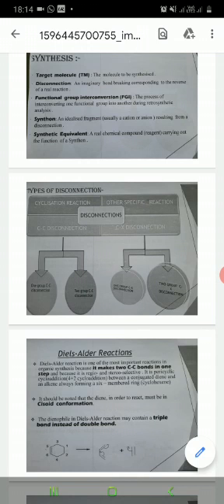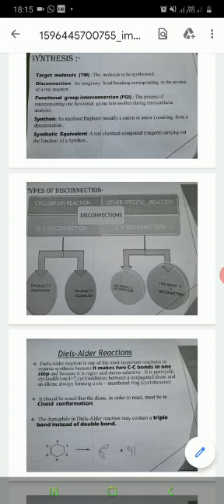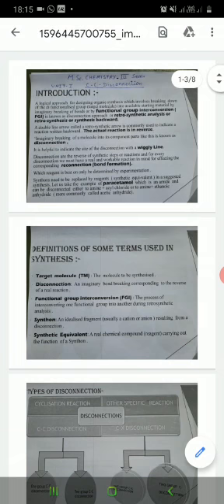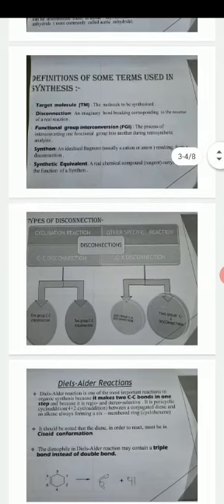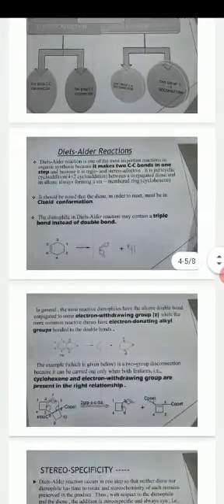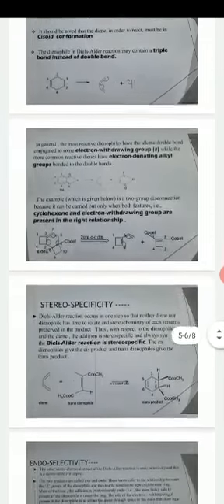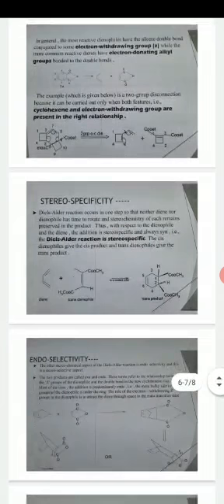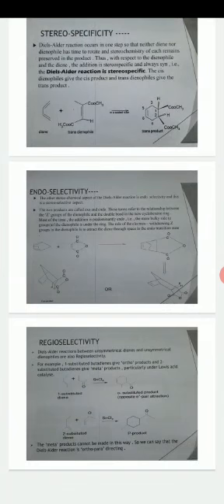Dr. Saraswati Agarwal, M.Sc. Chemistry, SEM III, Paper 3, Unit-1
Topic Name: C-C Disconnection Approach